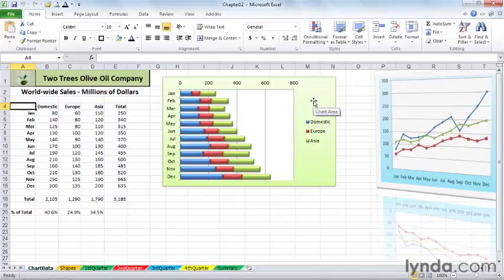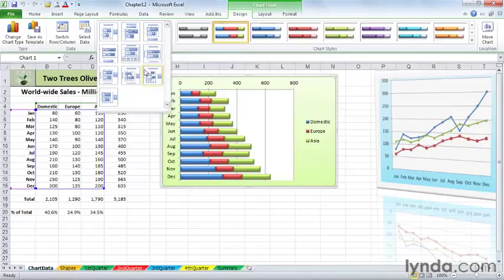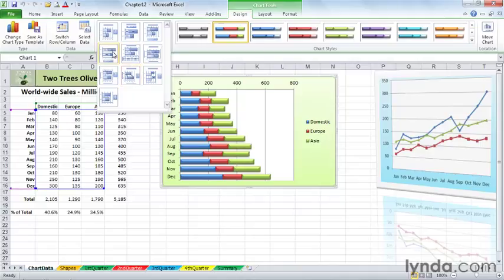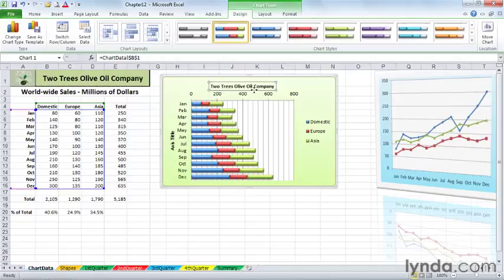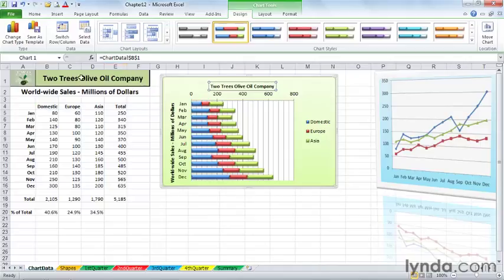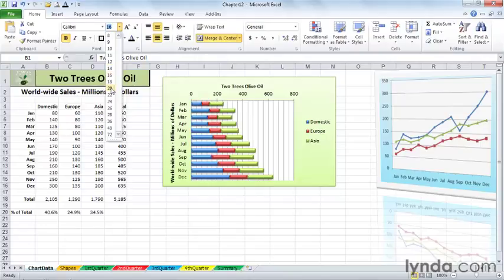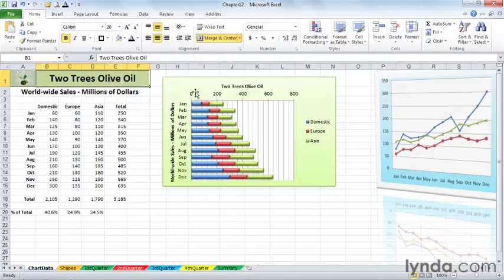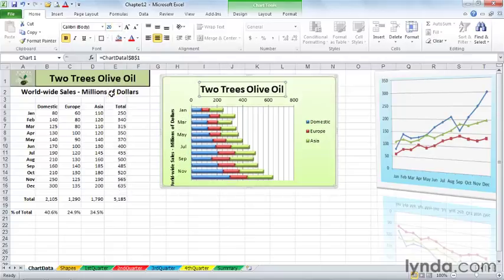1202 Creating chart titles from cell content